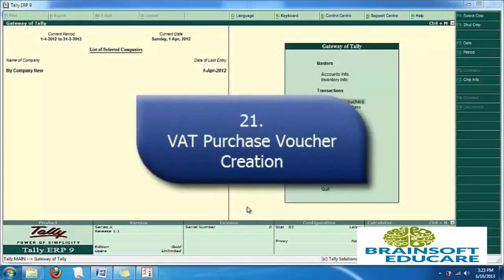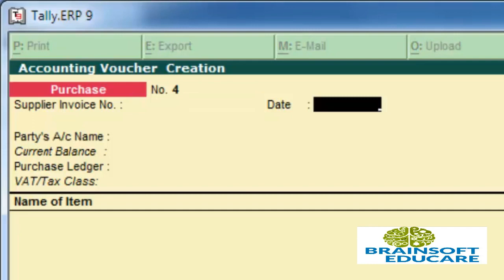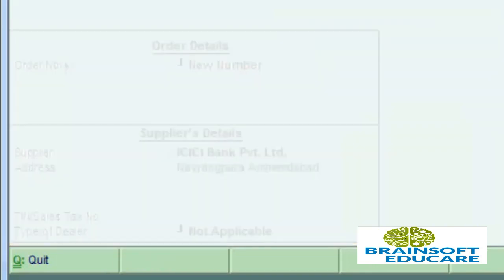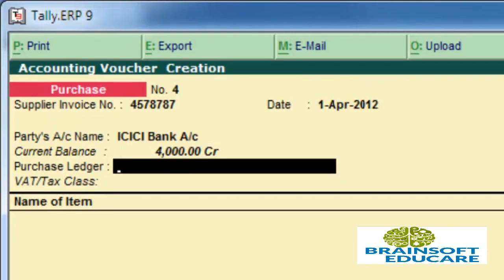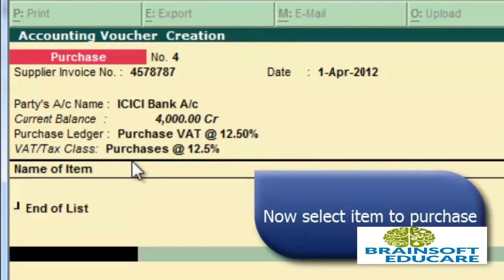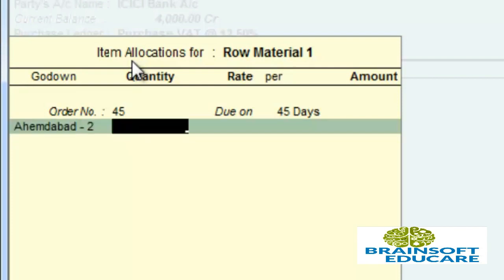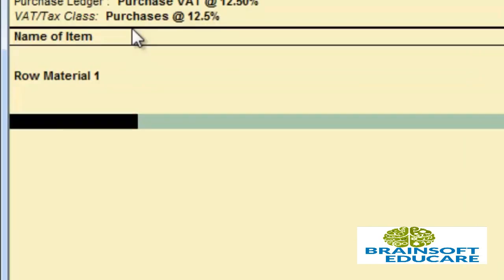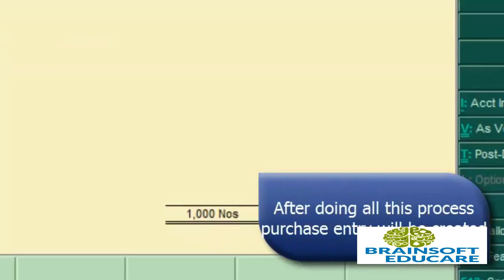Vat Purchase Voucher in Tally.ERP9 | Tally.ERP9 Complete Course.